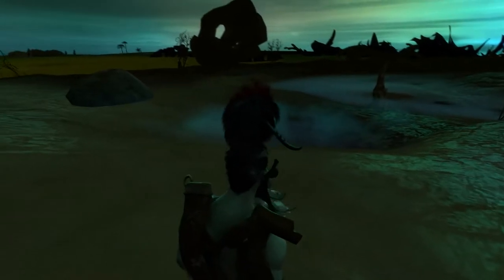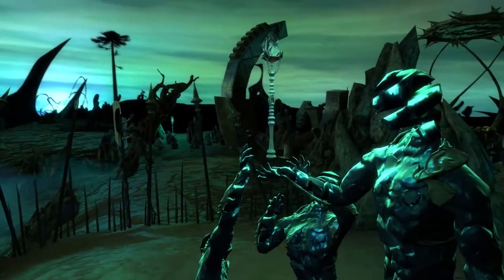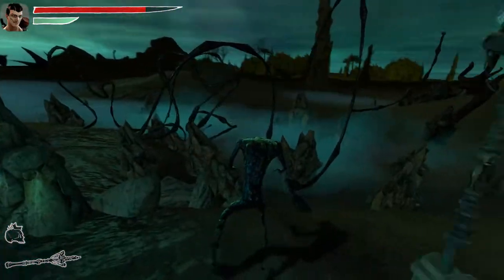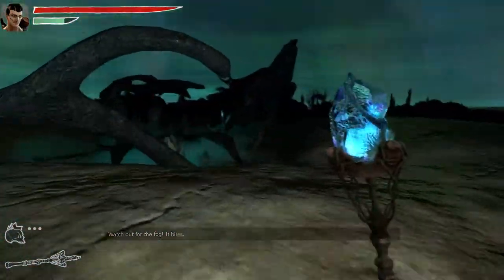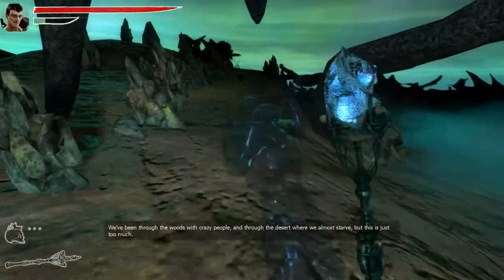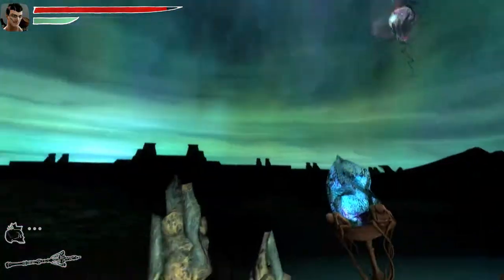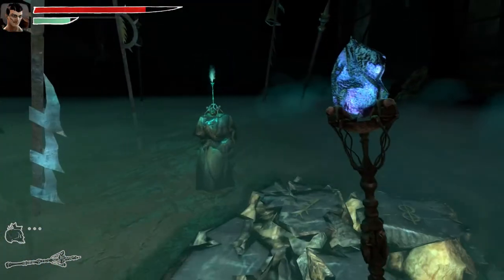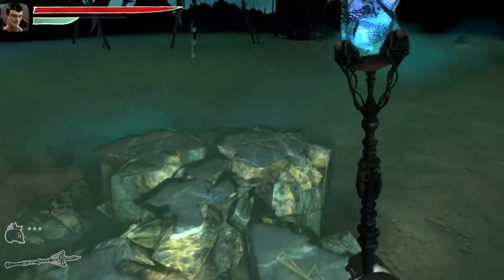Let's Play Zeno Clash - Part 9: The Fog Bites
In this part, we go to Ravenholm, hitting statue people with a gem on a stick and shooting energy and lightning jellyfish in the sky while walking on appearing platforms. Yes.